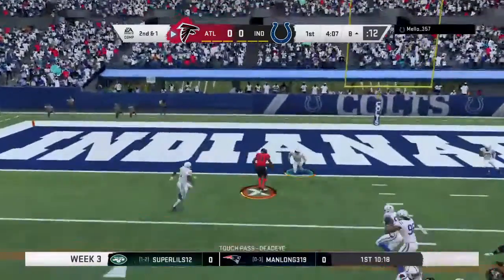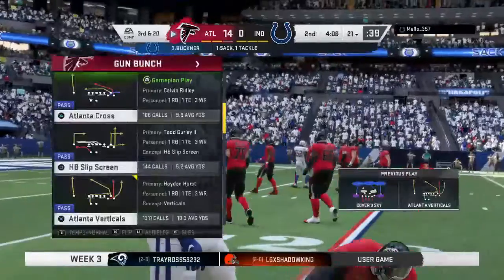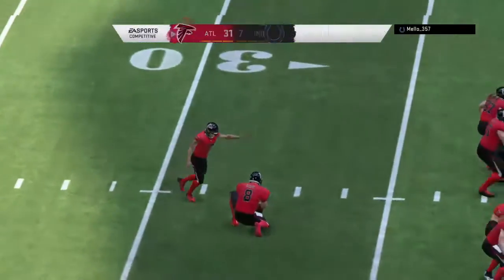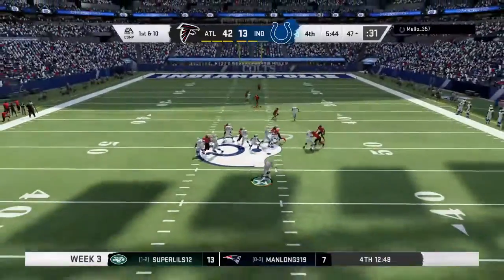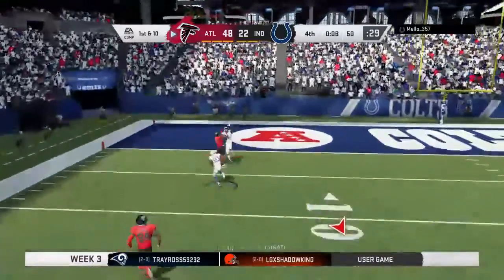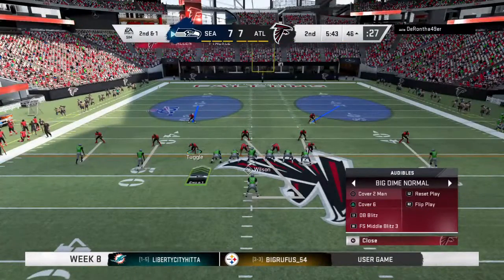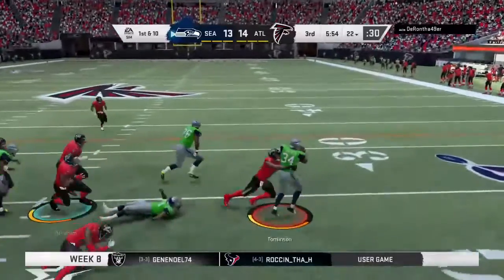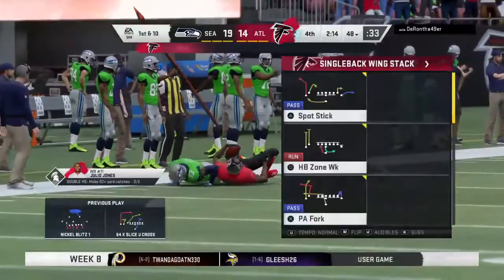lilyangster46's Live PS4 Broadcast